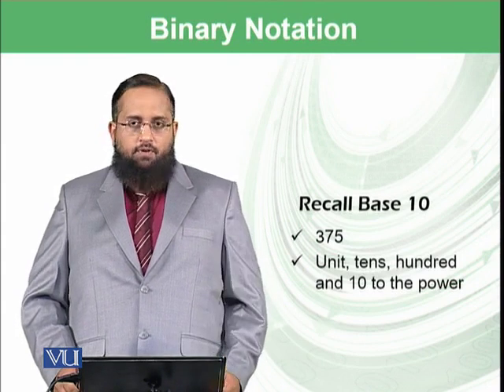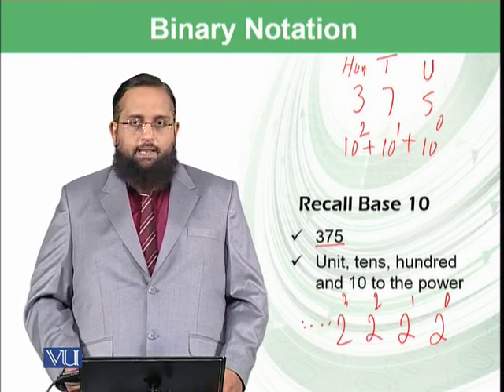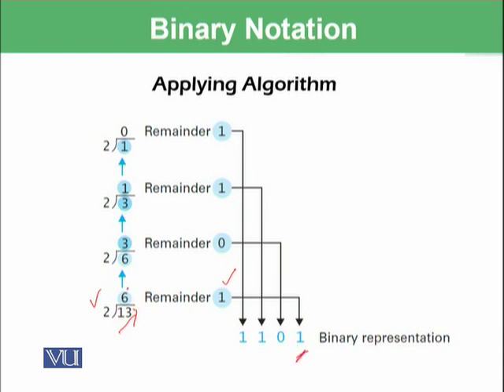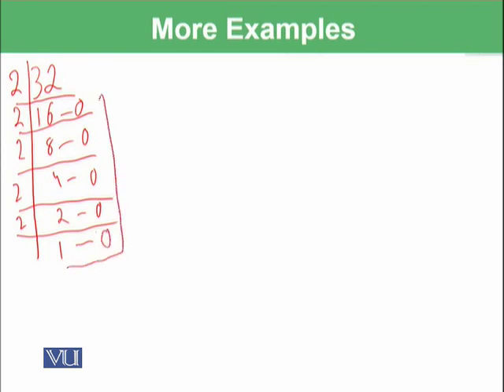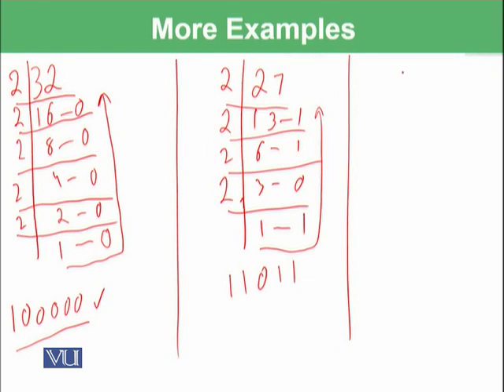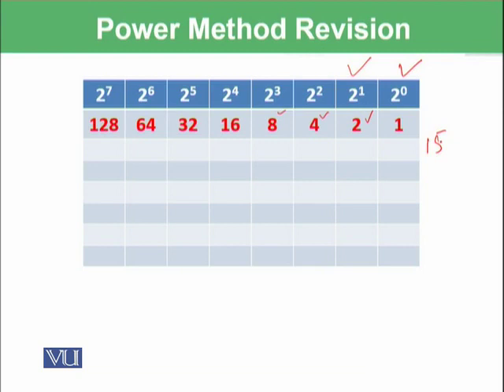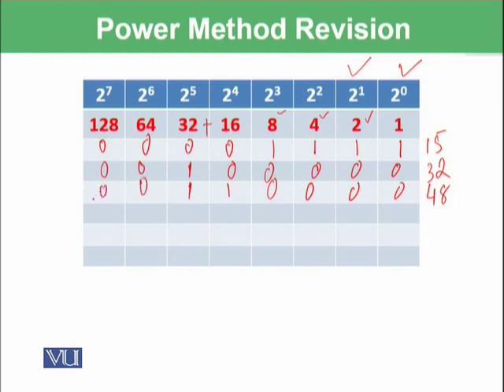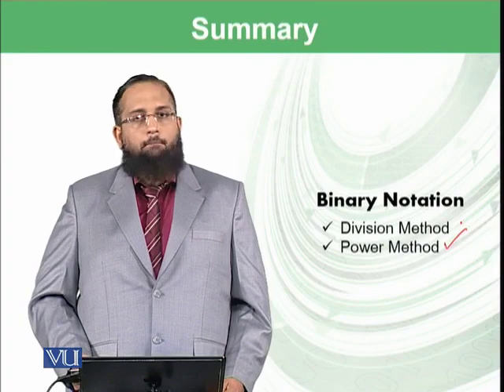022 Binary notation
022 Binary notation